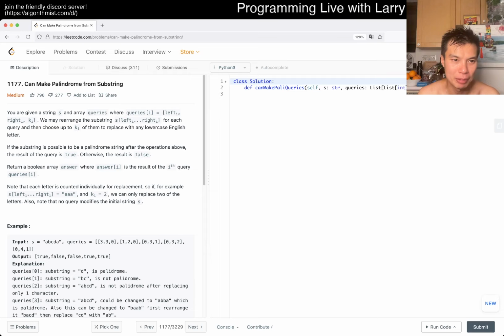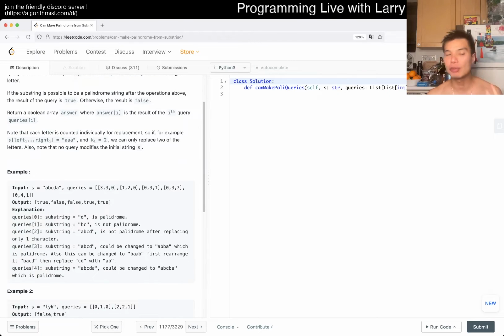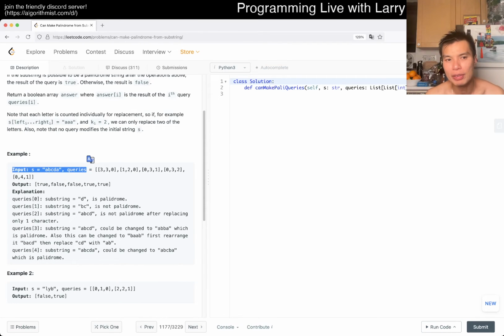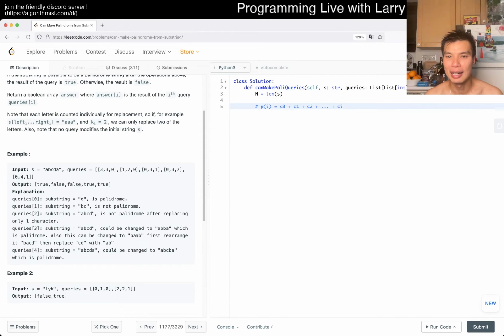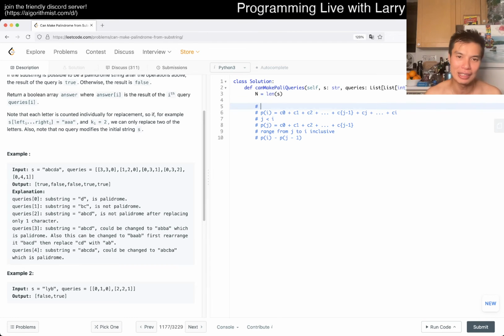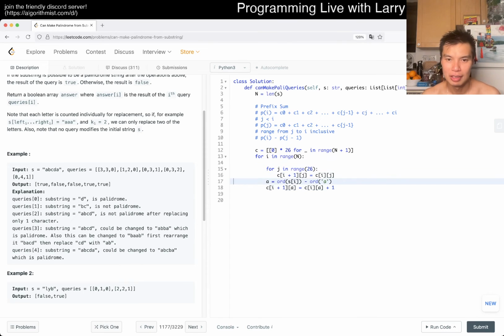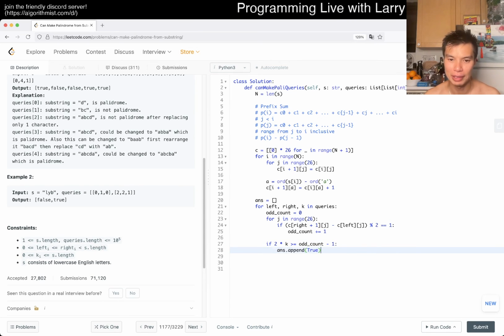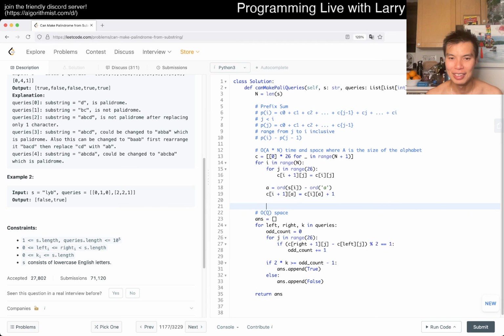1177. Can Make Palindrome from Substring (Leetcode Medium)